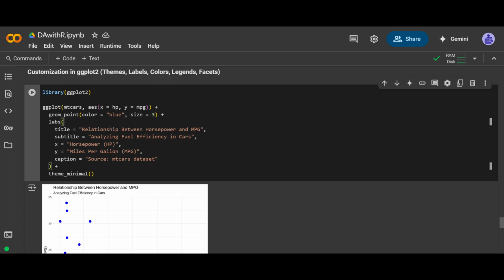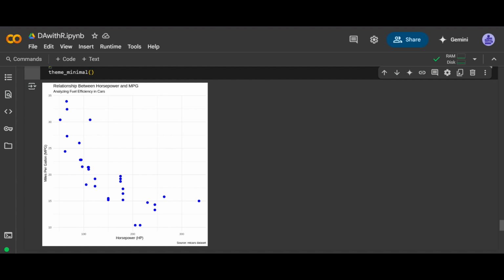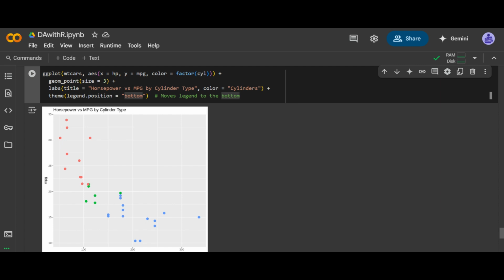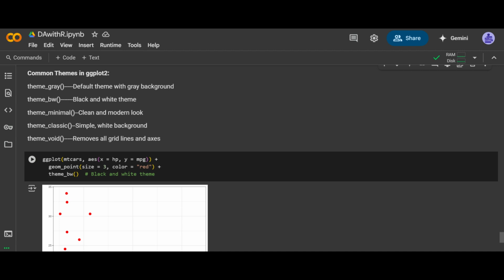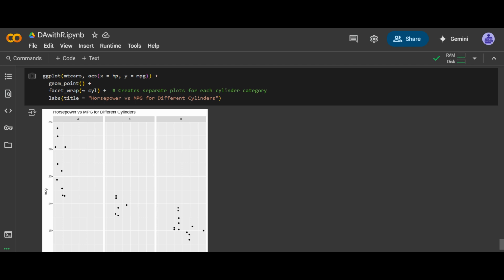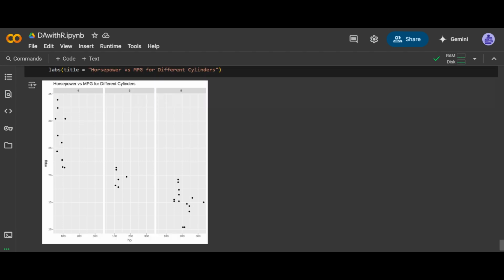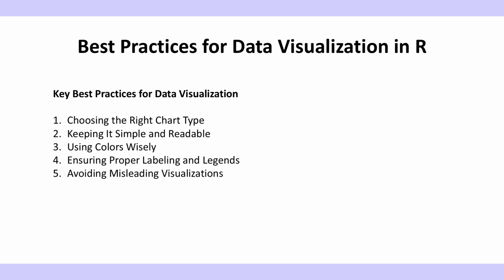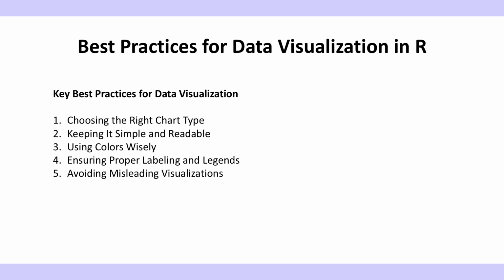Data Visualization & Best Practices in R | Data Analytics Tutorial #44